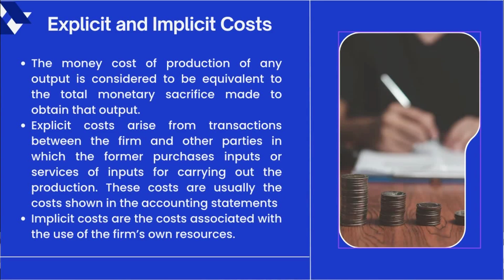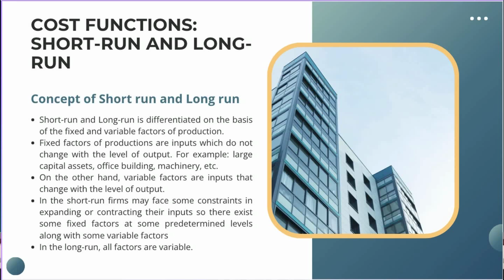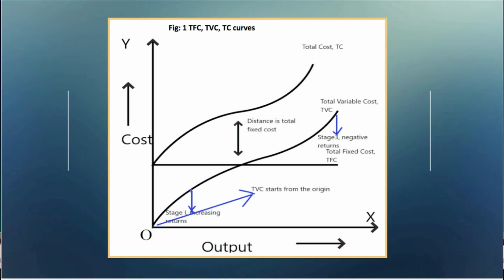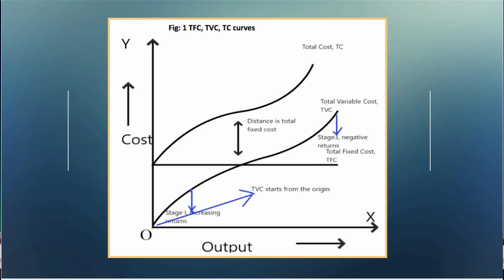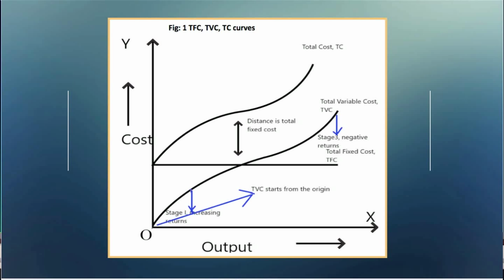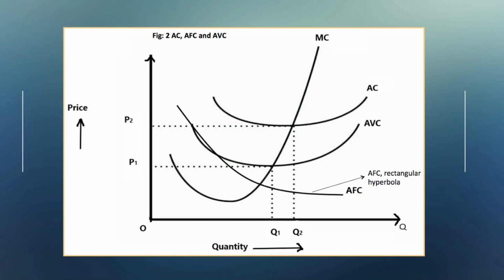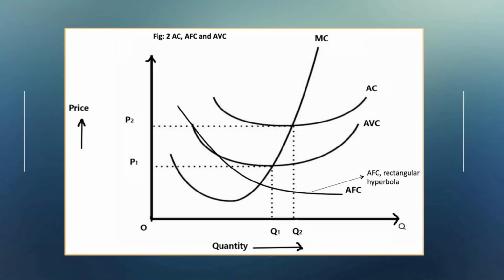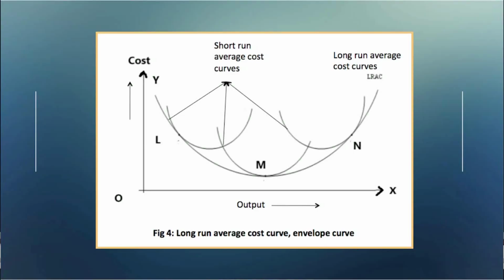Cost Functions and Cost Curves in Agricultural Production